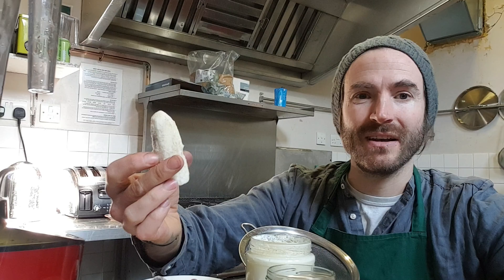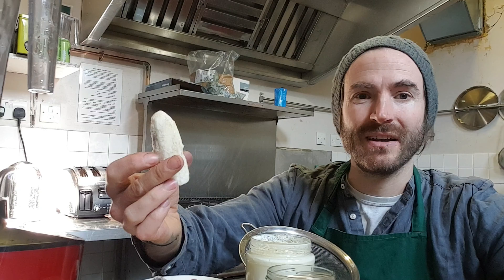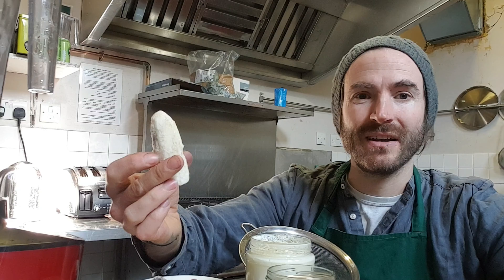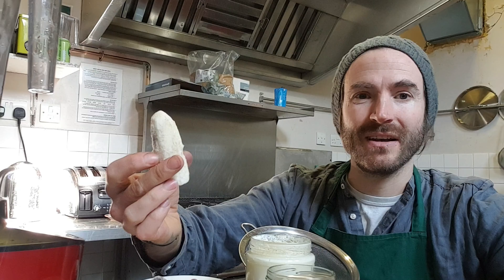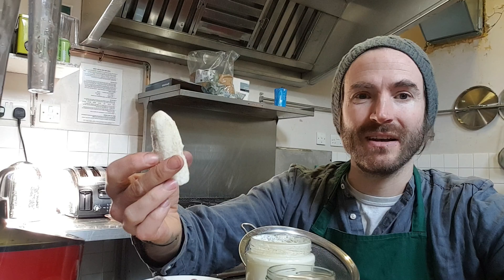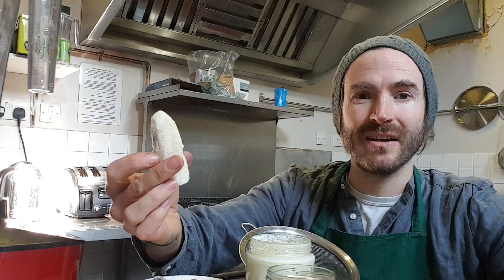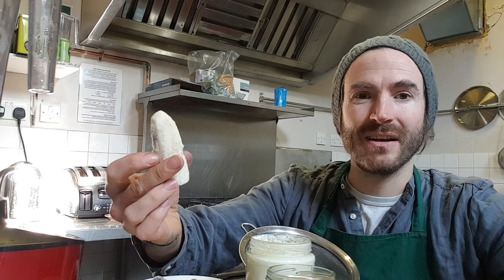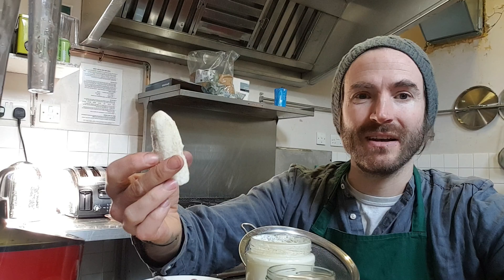Spring kefir smoothie..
Super simple spring kefir smoothie/ icecream.

If you have kids you'll know they LOVE bananas or to be more accurate they love half a banana !!🤔🙄  leaving half finished bananas all over the house !
Here is the perfect solution!

Tummy friendly,  perfect pudding!!